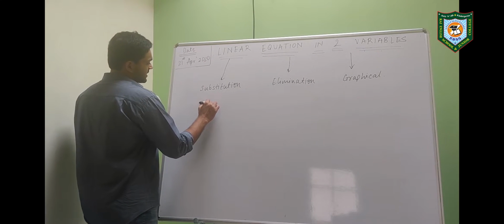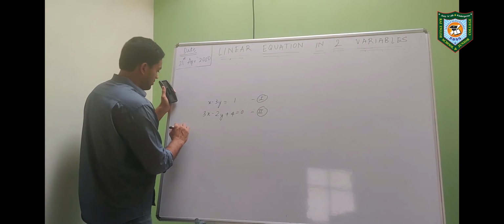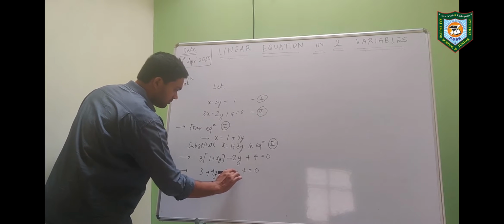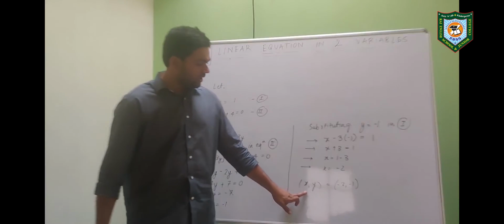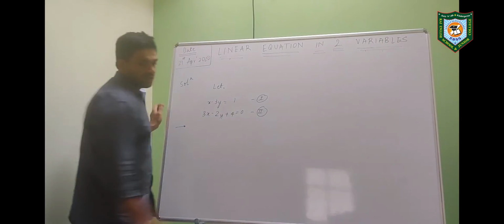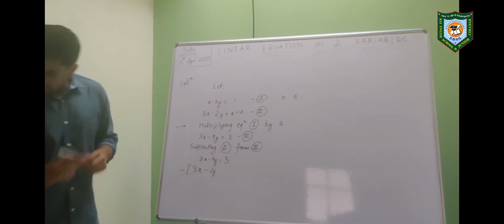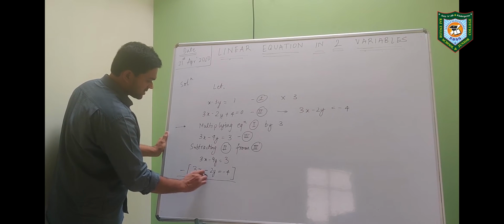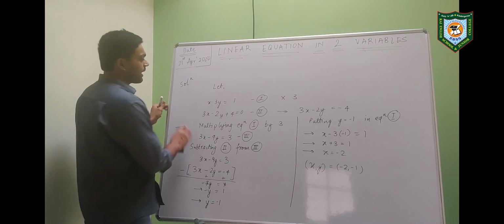MATHS - X - Algebra Chap 1 Part 4